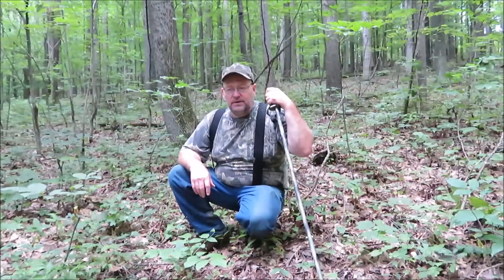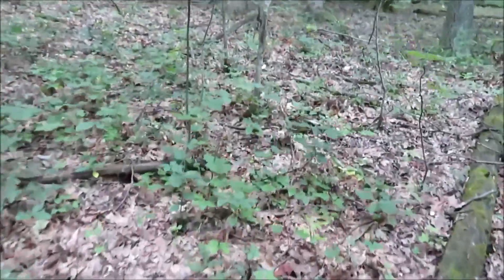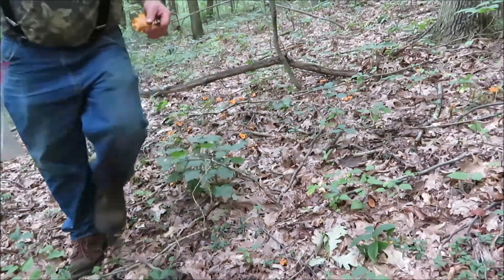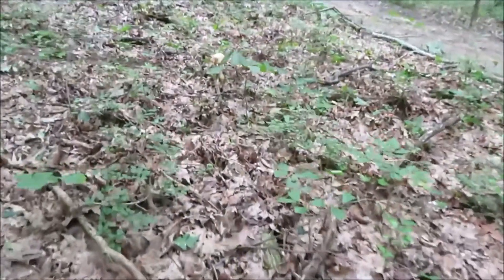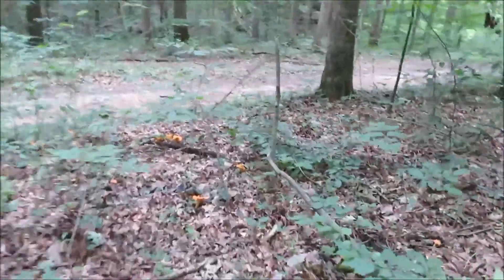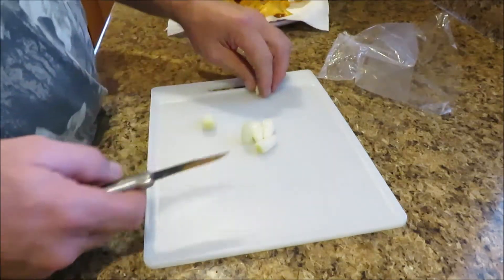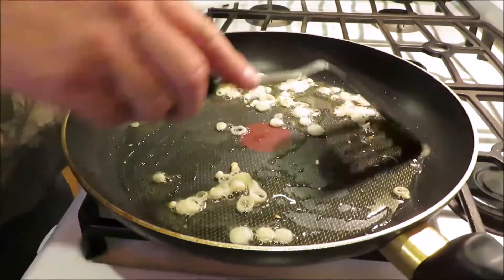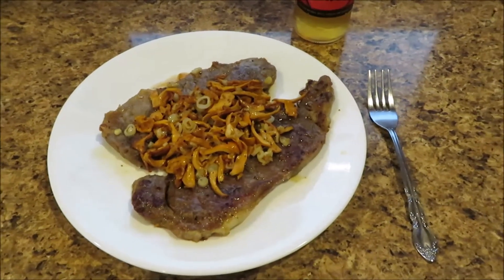chanterelle mushrooms and wild ramps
In this video we will hunt for some Chanterelle mushrooms and wild Ramps

Wild Edible Mushrooms

This is a good Seasoning blend for Muchrooms
Morton Nature's Seasons Seasoning Blend, 7.5 oz